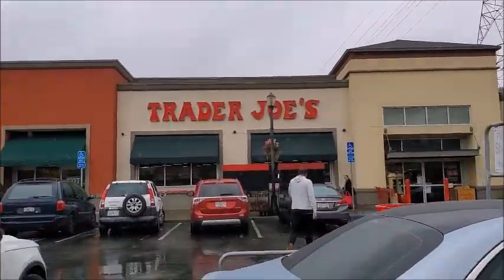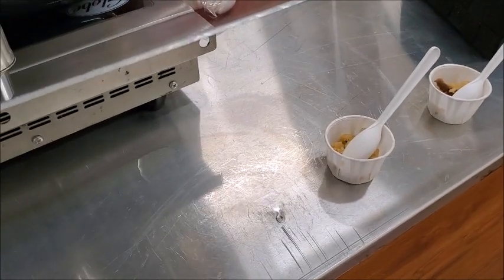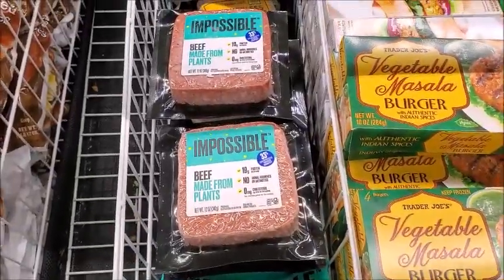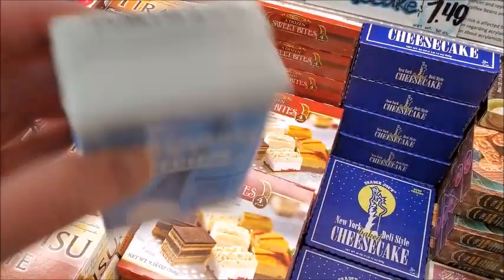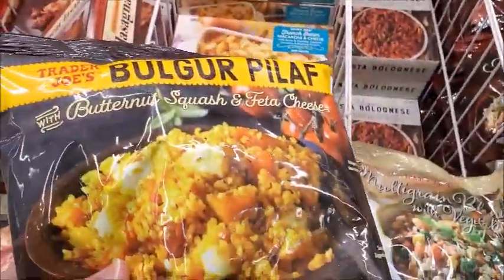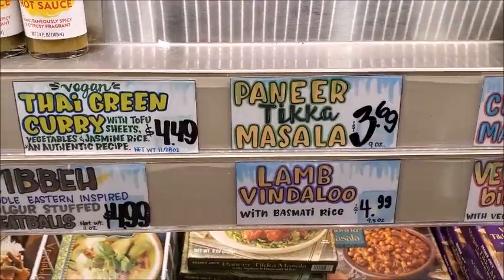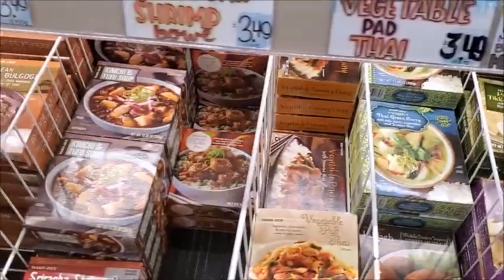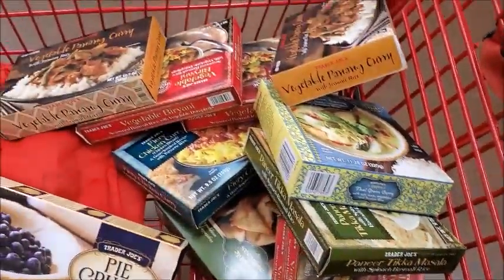Trader Joes haul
Spring flowers